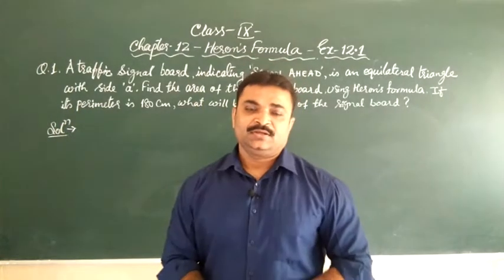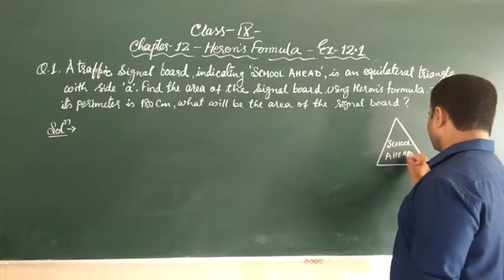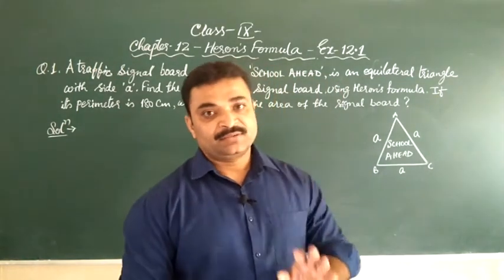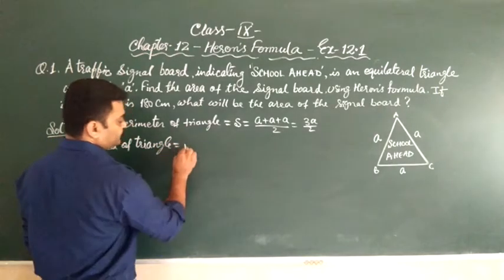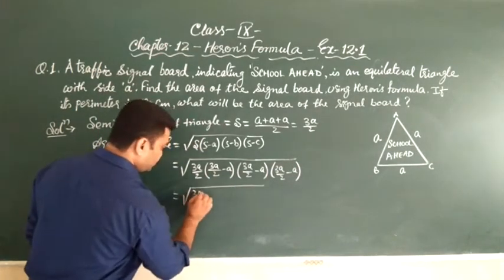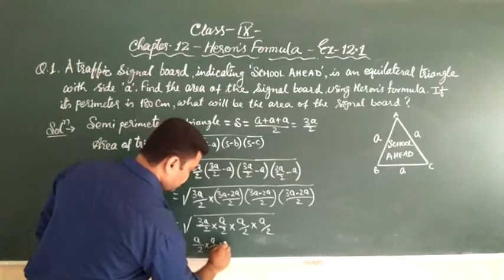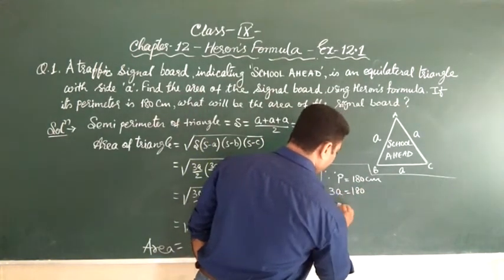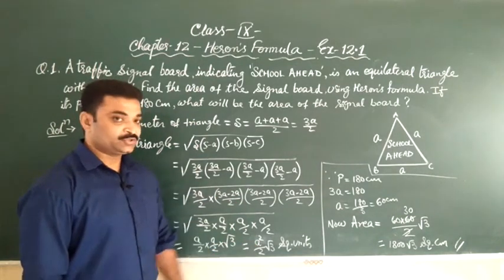V81 Maths Class IX Ch 12 Part 2